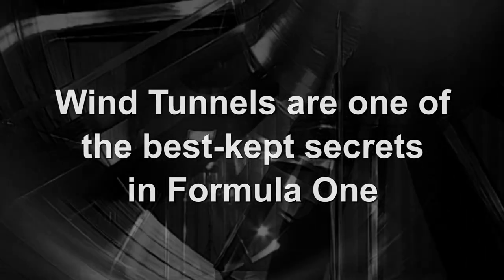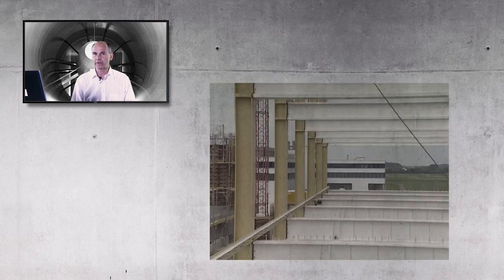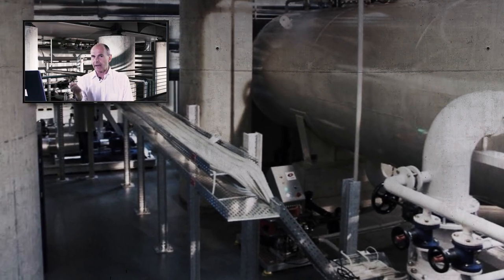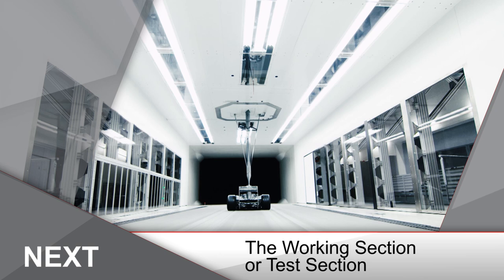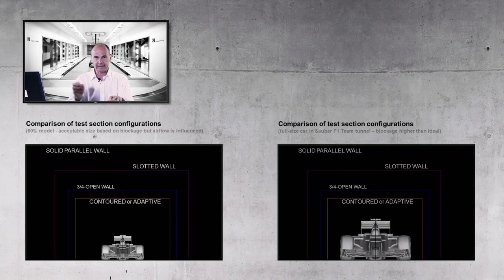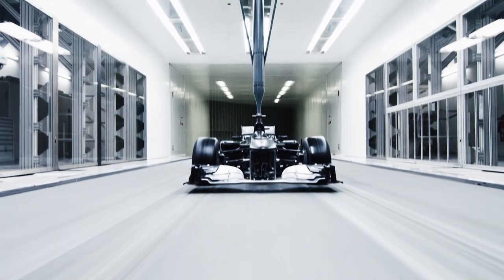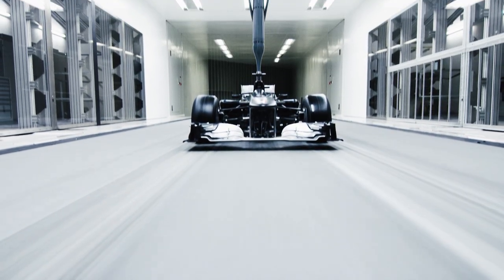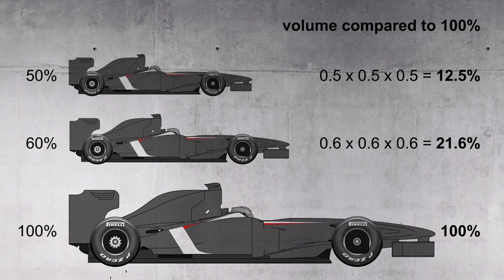How WIND TUNNELS Work - F1 explained - Sauber F1 Team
In this 44-minute video documentary our Head of Aerodynamics, Willem Toet, explains EVERYTHING you might want to know about wind tunnels, wind tunnel testing and F1 wind tunnels in particular!

DOWNLOAD our F1 Wind Tunnel INFOGRPHIC
(PDF / A3 / 4 MB):

CONTENT and TIME CODES (click on the time code to jump directly to the respective content):

00:00 - Basics of Wind Tunnel Design
► basic principles, history
► open-circuit vs closed-circuit wind tunnels
► energy efficiency
► fan, foundation, seismic mass, vibrations
► air rotation and turbulence

04:58 - Heat, Cooling & Airflow Optimisation
► heat, cooling & radiators
► airflow optimisation

08:40 - Test or Working Section
► test section, settling chamber
► closed-jet, slotted-wall, 3/4 open-jet
► contoured-wall, adaptive-wall
► aerospace vs motorsport wind tunnel technology
► boundary layer reduction in motorsports

15:16 - Model Motion System & Tyres
► airospace vs motorsport model mounting systems
► model motion: yaw, pitch, roll
► wheels-on vs wheels-off, wheel steer
► wind tunnel model tyres vs. race tyres

20:51 - Moving Ground Technologies
► rolling road
► development: synthetic rubber vs steel belts
► development: suction control
► friction, cooling
► air bearings & vacuum pumps

27:15 - Measurement Tools
► load cells (6-/5-component)
► wheel load cells
► tyre patch load cells
► downforce, side-force, drag-force
► pressure sensors, motors, capillary tubes

32:04 - The Myth of Smoke in the Tunnel
► smoke wands, rakes, airflow visualisation

33:43 - Model Size & Regulations
► 50% vs 60% vs 100% model testing
► translation of model sizes and speeds
► FIA regulations and testing limitations
► wind-on restrictions

A big THANK YOU to Alex Humberstone for providing the sound track for this video!

00:15 - Alex H - Do You Even Uplift, Bro?
06:42 - Alex H - Odyssey
15:45 - Alex H - Jodie's Lullaby
24:29 - Alex H - Angels Among Us
31:48 - Alex H - Thank You
38:49 - Alex H - Swegulous